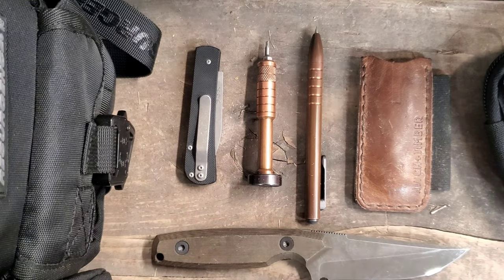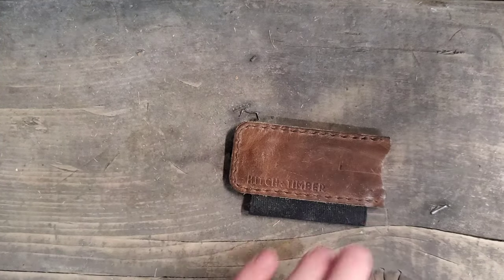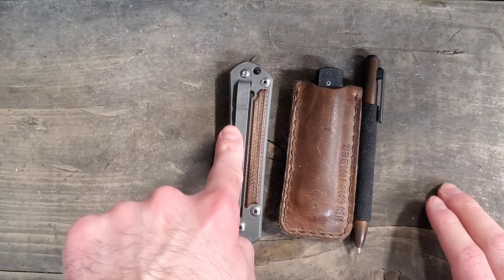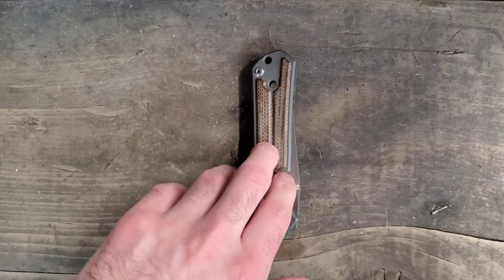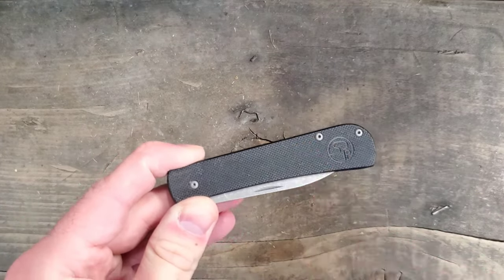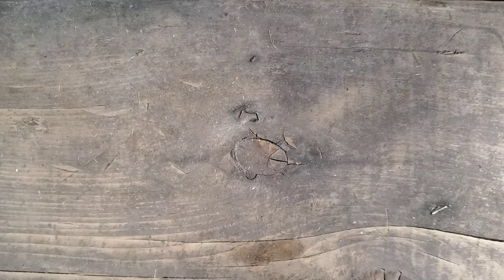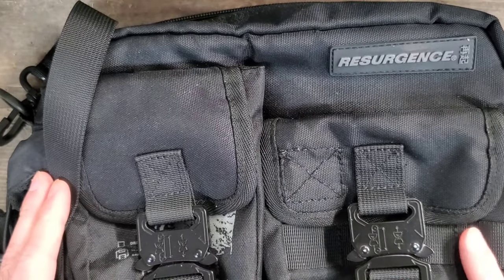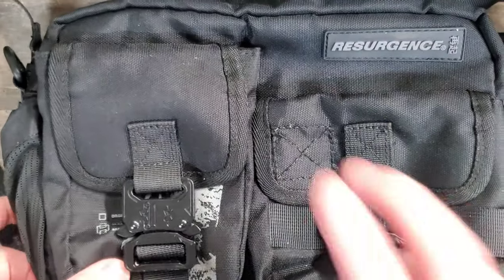EDC Gift guide 2022! Get something for the man who has everything!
It's almost impossible to shop for knife nuts because they either have what they want or what they want is too expensive! I hope this guide gives you a few options for that special collector in your life.

Pocket organizer, search for edc Pouch on amazon!

JBL clip

TACTIKOOL FANNYPACK
4 beers?! On sale!